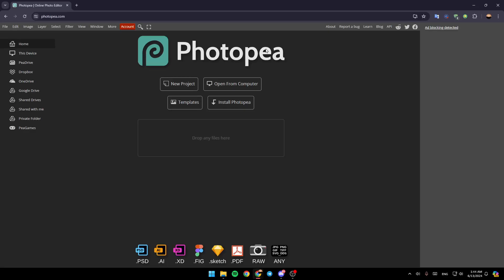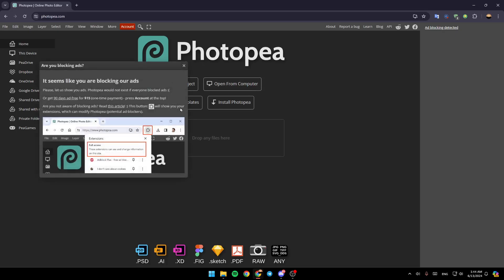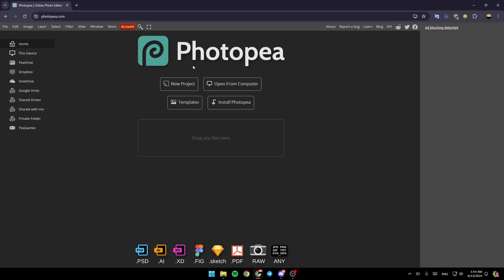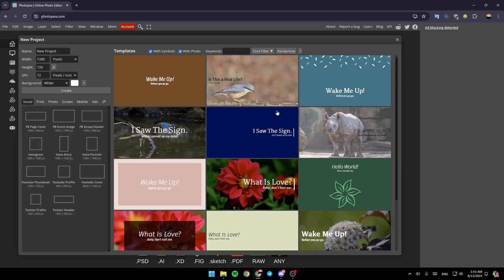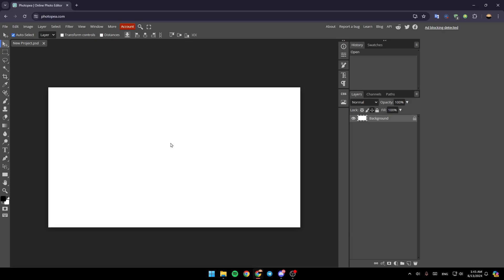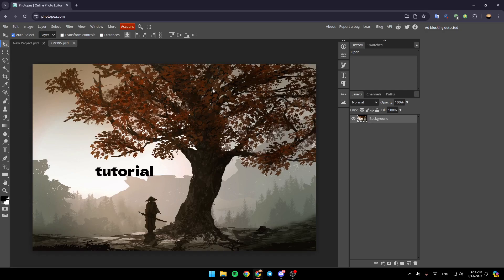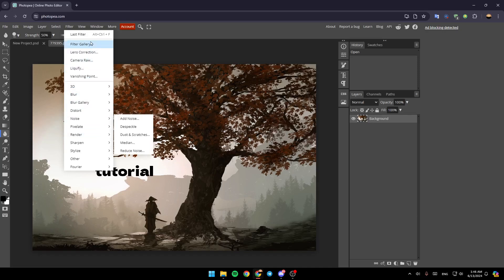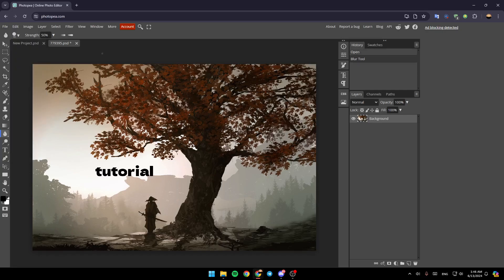How To Fix Pixelated Image In Photopea Tutorial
Today we talk about fix pixelated image in photopea,photopea,how to depixelate,photopea for beginners,photopea tutorial